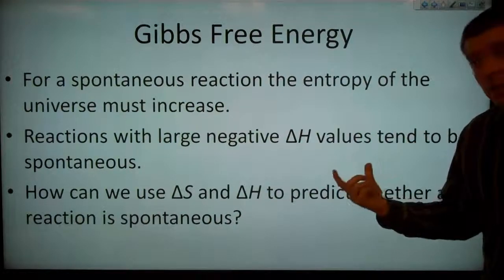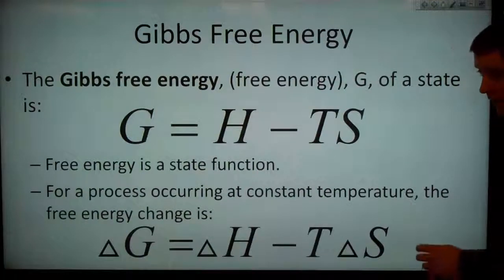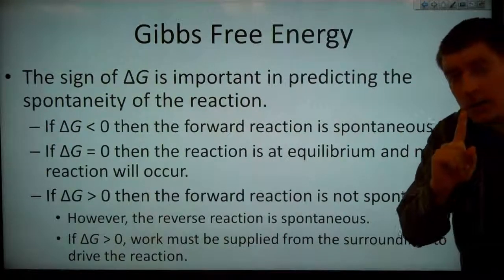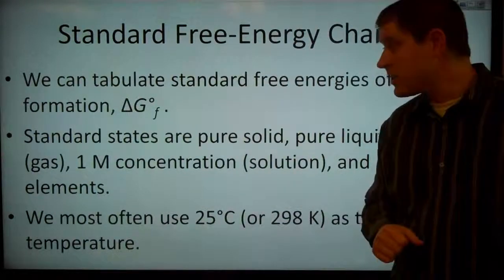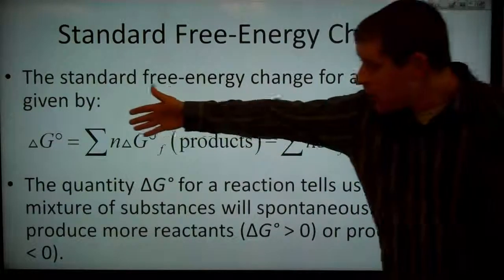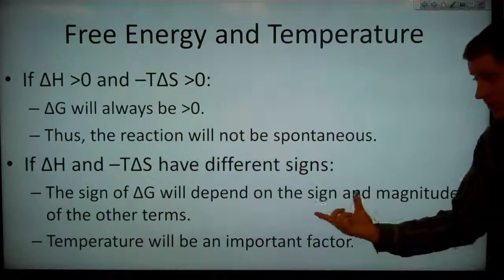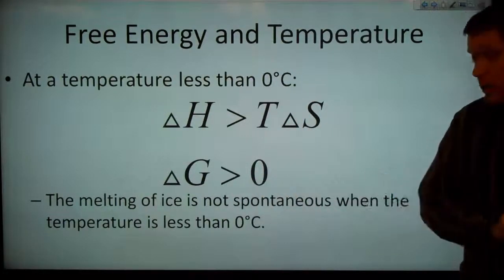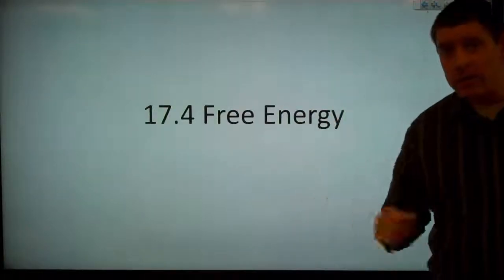CH110 17.4 Free Energy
A discussion of Gibbs energy and how it relates to the spontaneity of a process.